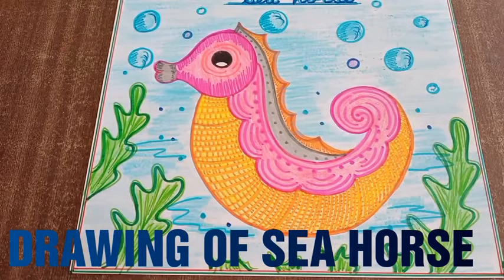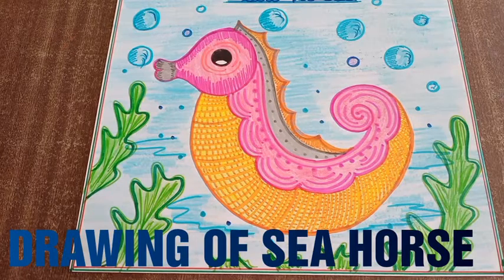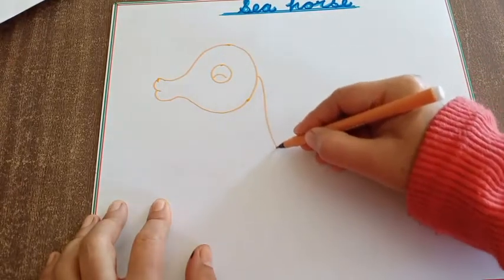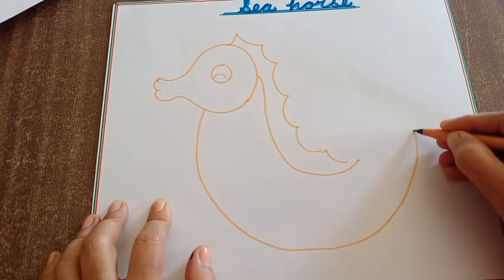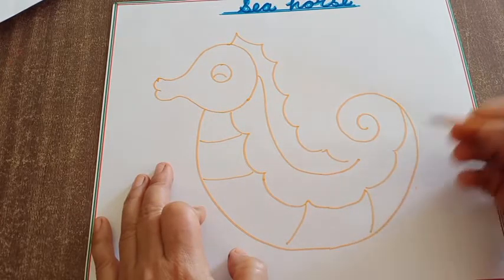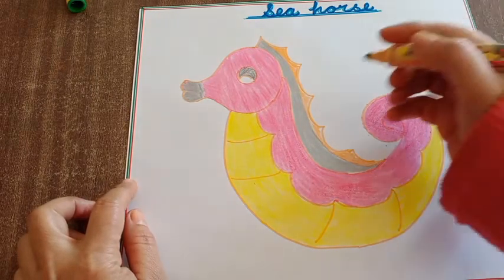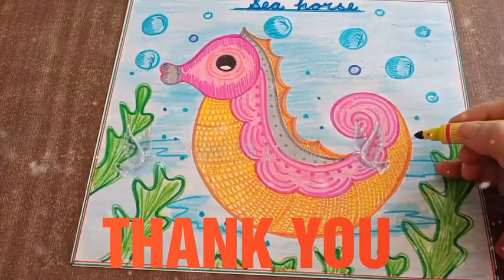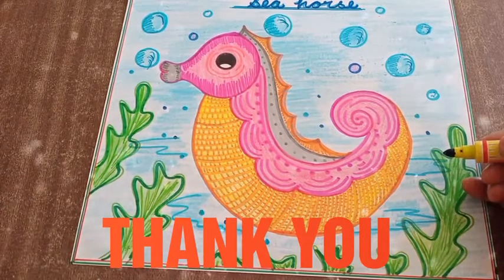Class - 3 , 4 & 5 Subject - Art & Craft Topic - Drawing Of Sea Horse